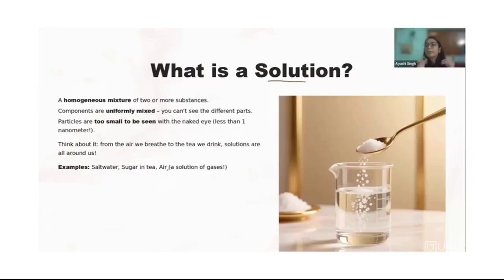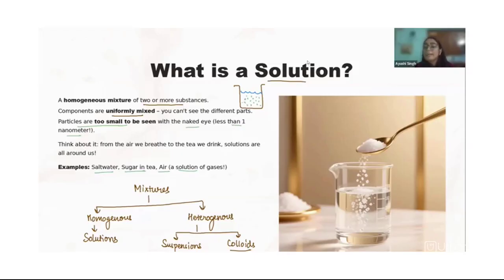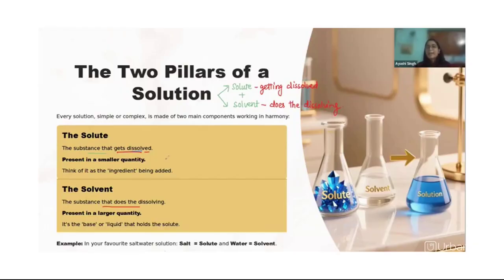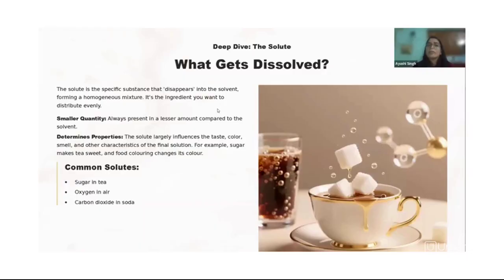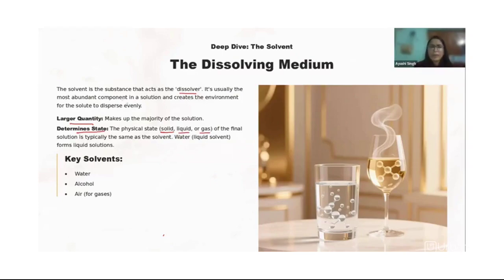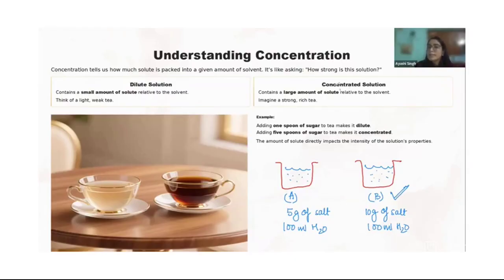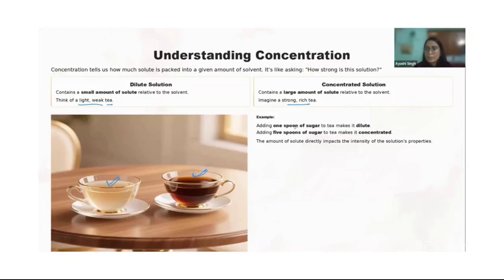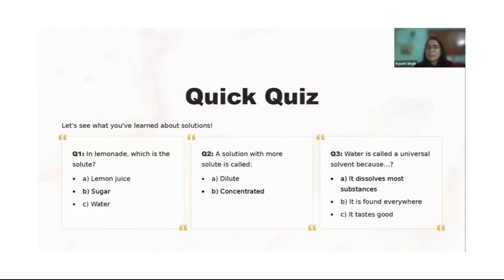Solutions Simplified: Mixing Made Easy | Ayushi S.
Learn about "Solutions Simplified: Mixing Made Easy" from Ayushi S.. This is a concept from CBSE - Class 9 - Science - Is Matter Around Us Pure - Solutions: solute, solvent, concentration.